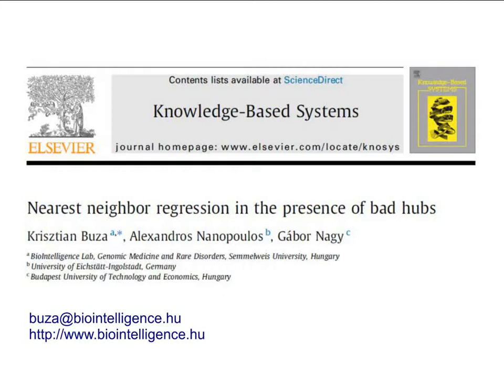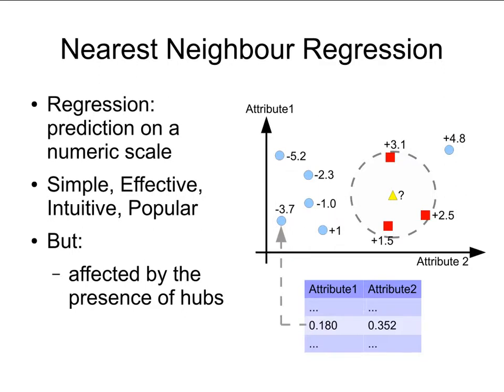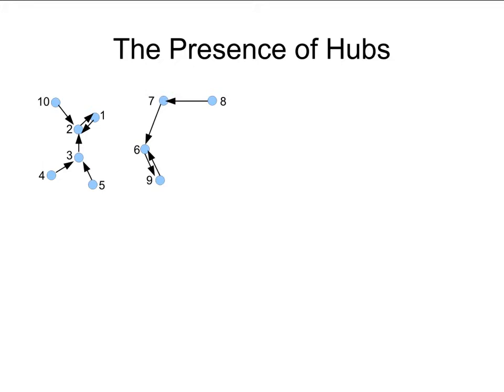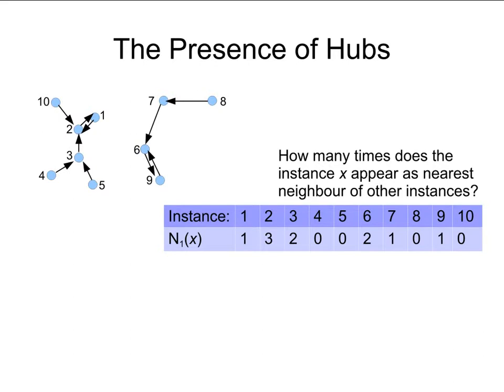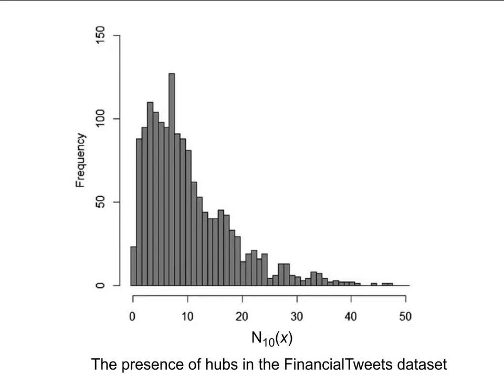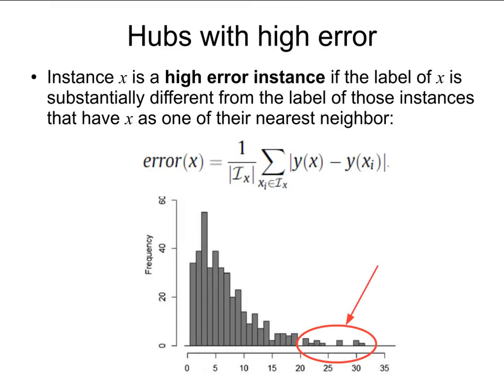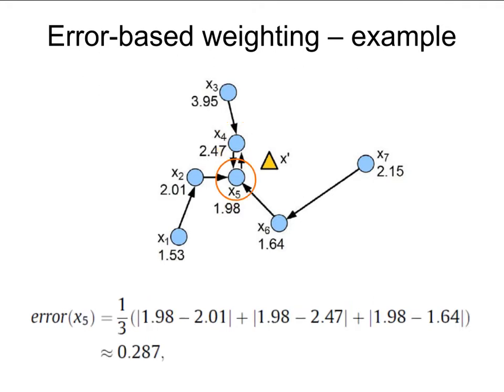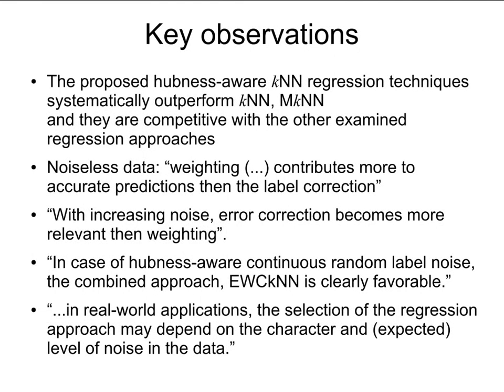11. Hubness-aware regression